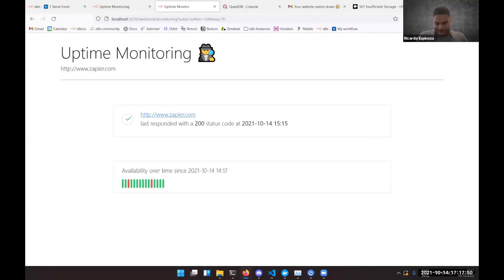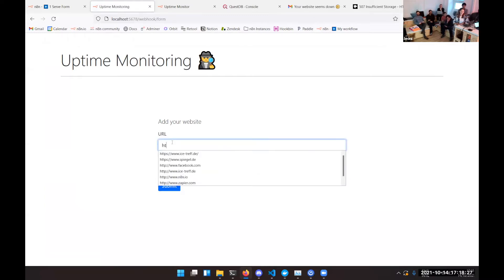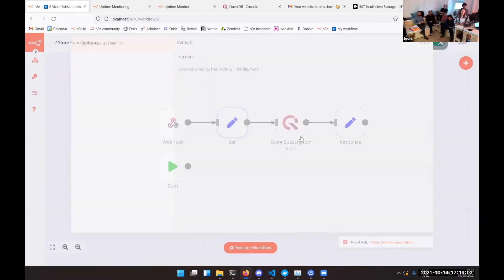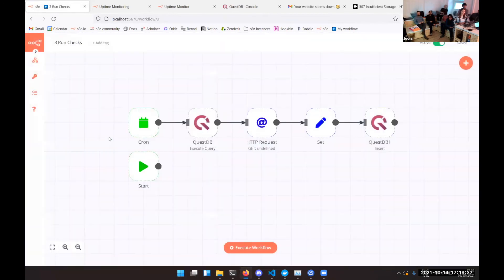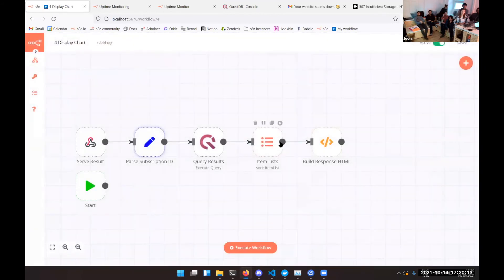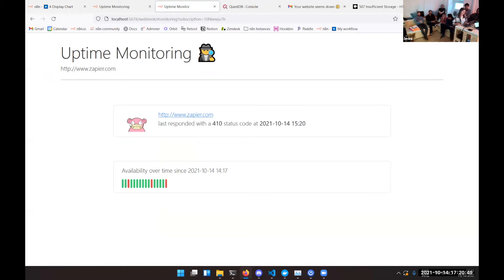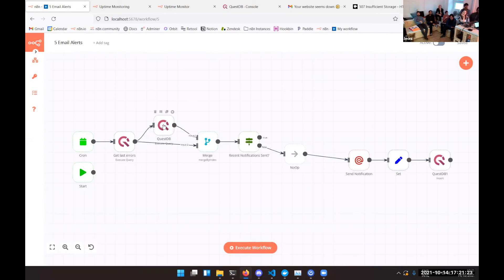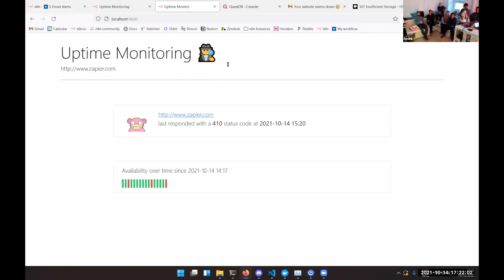Uptime Monitoring with n8n and QuestDB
At Hackmation 0.4, Tanay and Tom created an Uptime Monitoring workflow that sends an email when the website is unreachable.